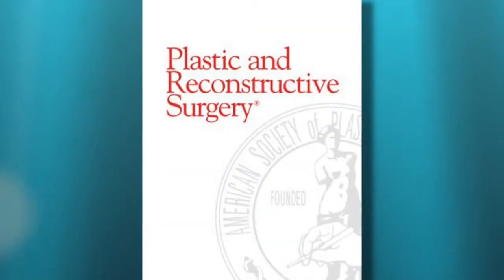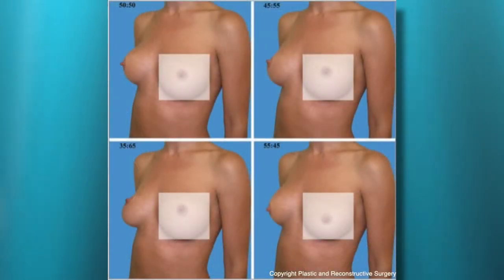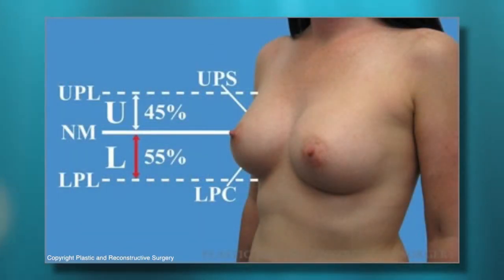What Defines The Perfect Breast ? A New Study May Surprise You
Dr. Douglas Hendricks, M.D., FACS, is a triple board-certified Plastic Surgeon and Director of the Pacifica Cosmetic Surgery Center in Newport Beach, CA specializes in Breast Augmentation, Tummy Tuck, Liposuction, Mommy Makeover and more!